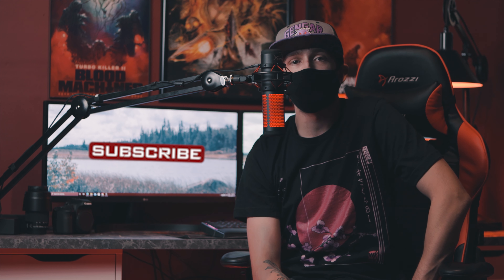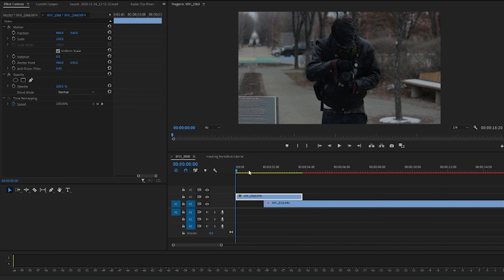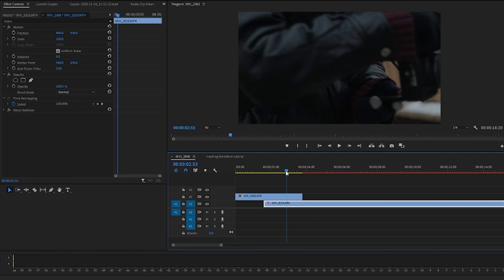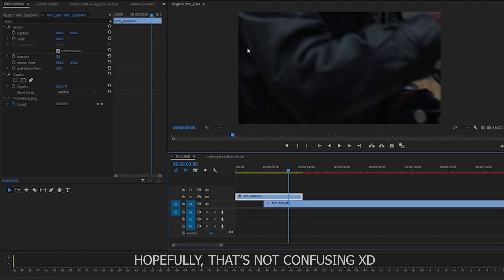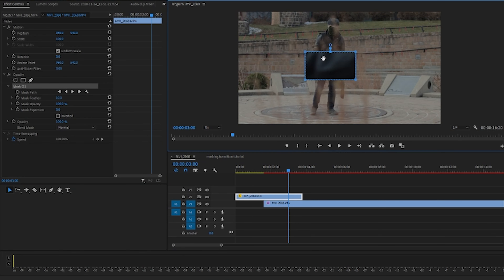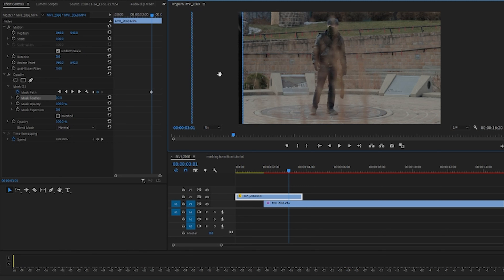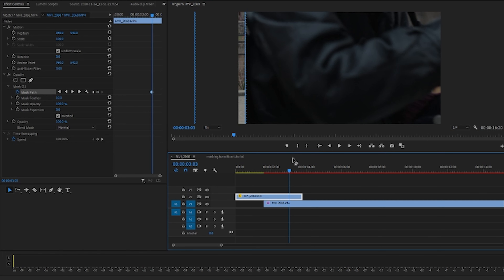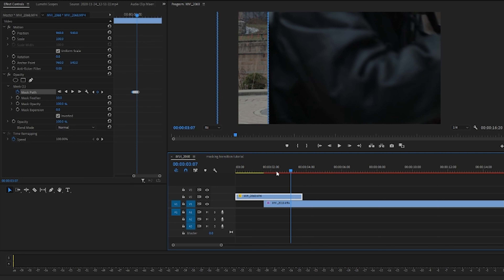How To Make A Mask Transition In Adobe Premiere Pro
All These Memories - Blaeker, Revel Day

Like my videos? Yay!! It'll go towards more coffee!!